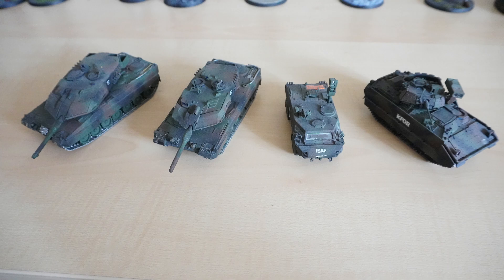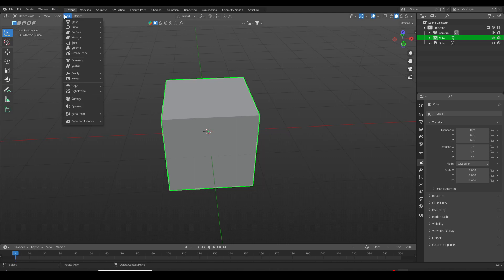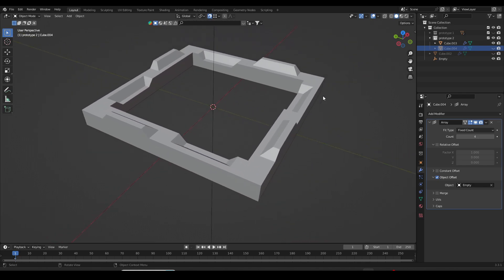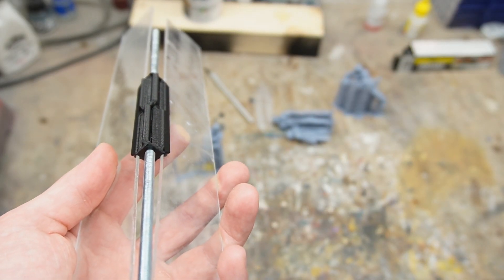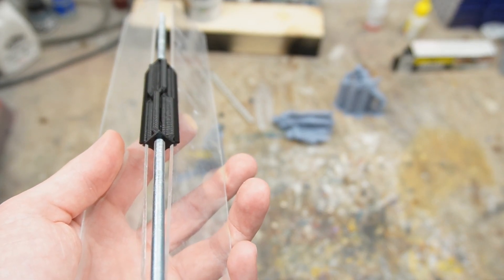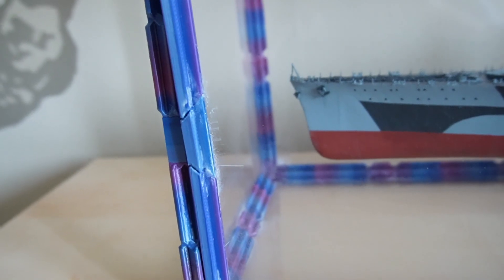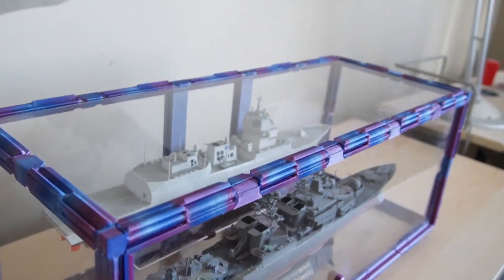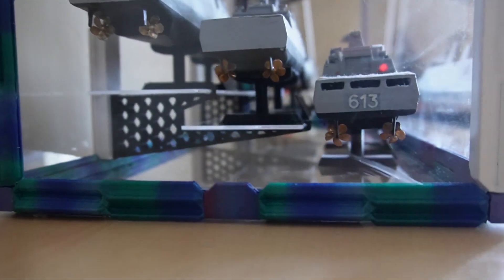3d printing modular showcases for my (3d printed) models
I this video I solve the problem of running out of space for all of my 3d printed models by building lightweight modular showcases for them.

0:00 Intro
0:19 Problem: I have way too many models
2:07 looking for solutions
2:35 defining the requirements
3:43 developing the modular system
5:32 the results
9:53 lessons learned
10:27 the whole system coming together
11:30 What's next?